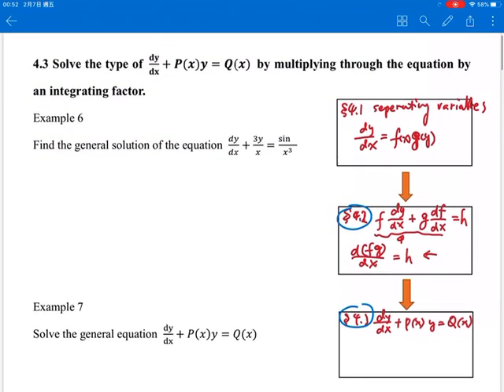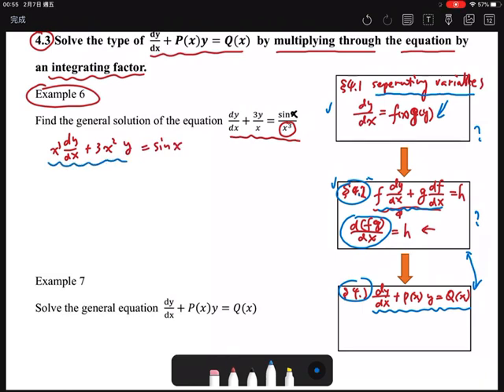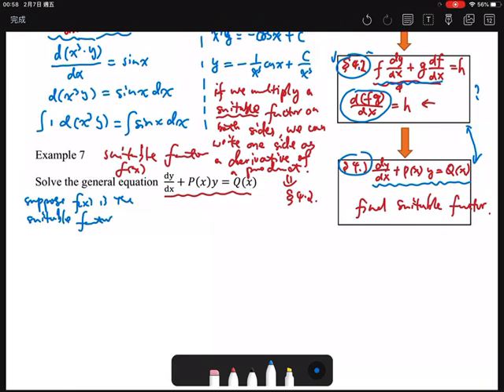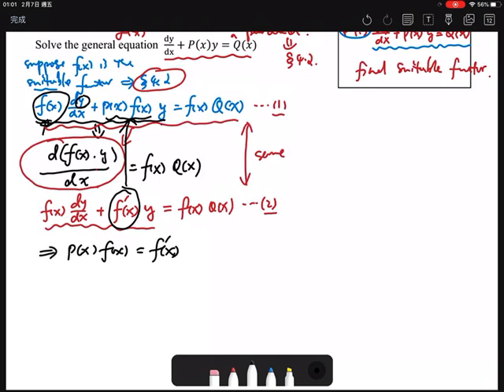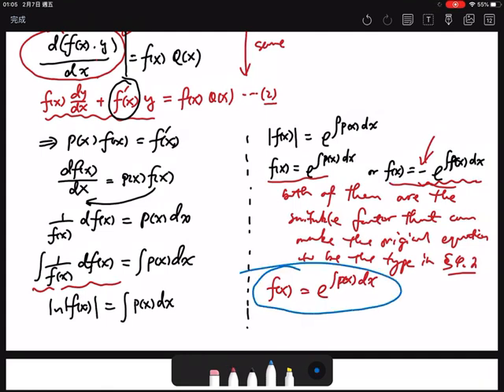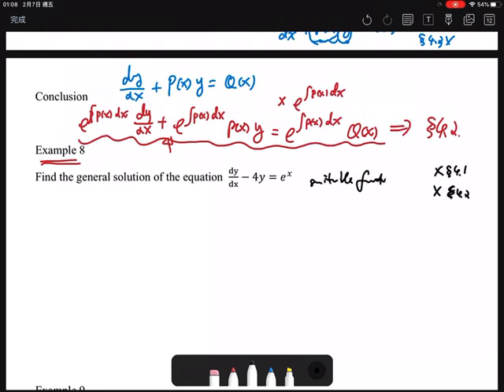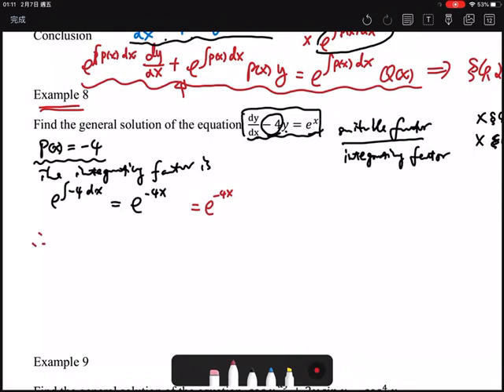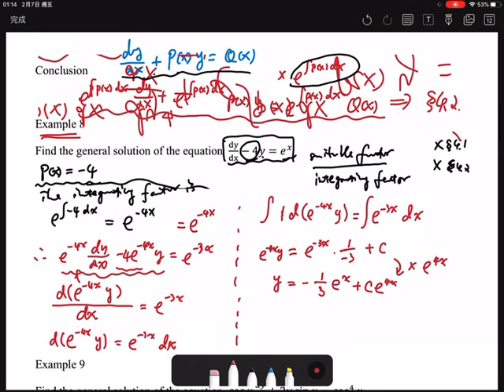4.3 Solve Differential Equation by multiplying an integrating factor Part I (Edxcel FP2)